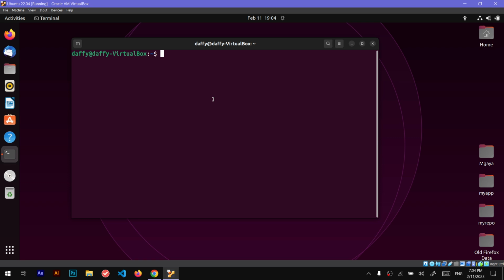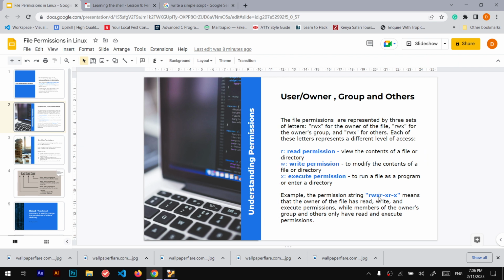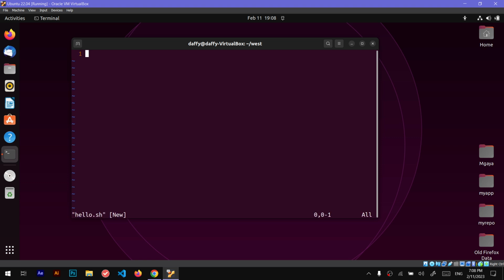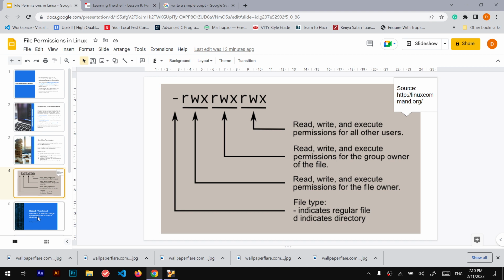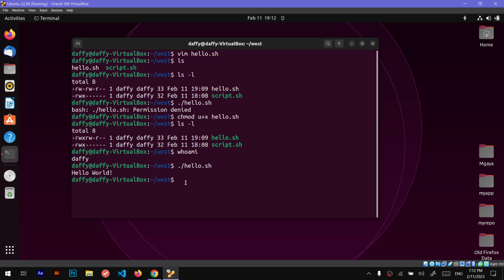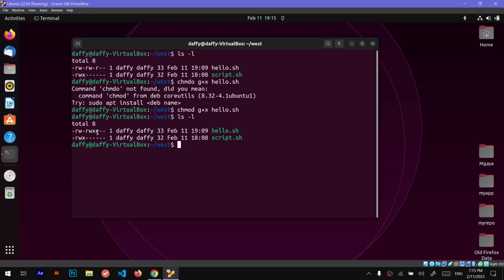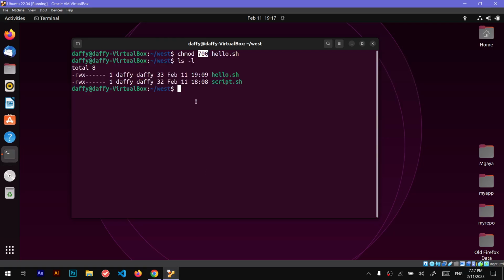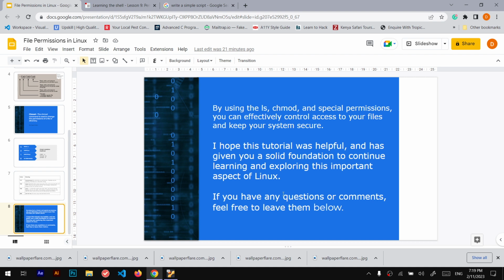Linux File Permissions: An Introduction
"Linux File Permissions: An Introduction" is a video designed for beginners who want to learn about the basics of Linux file permissions. In this video, you will be introduced to the concepts of file ownership, permissions, and access rights in Linux. You will learn about the different types of permissions, such as read, write, and execute, and how they are represented in Linux. You will also learn how to use the 'chmod' command to change file permissions, as well as how to use numeric and symbolic modes to set permissions.

Whether you're a new Linux user or simply looking to brush up on your file permission skills, this video is the perfect resource for you. With clear explanations and practical examples, you will come away with a solid understanding of Linux file permissions and how to work with them effectively.